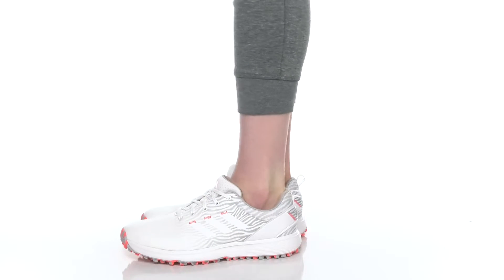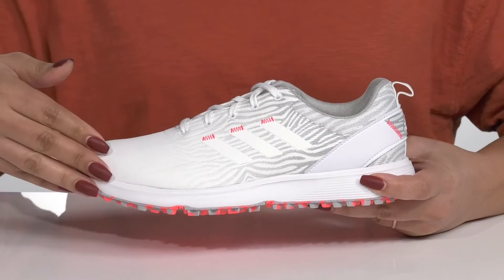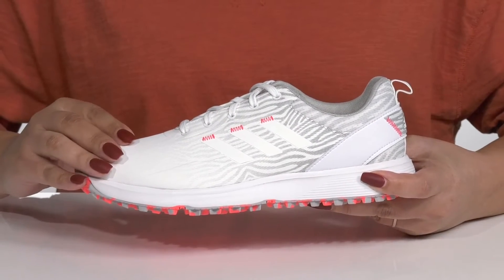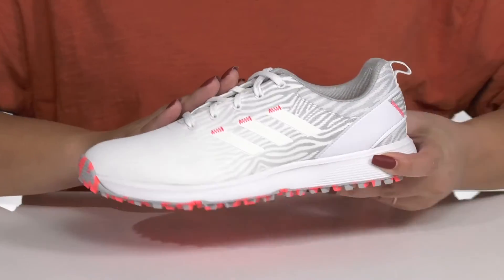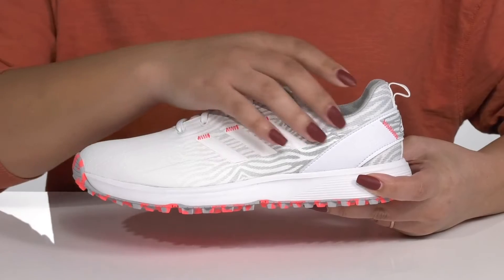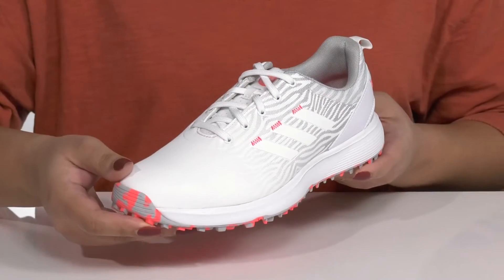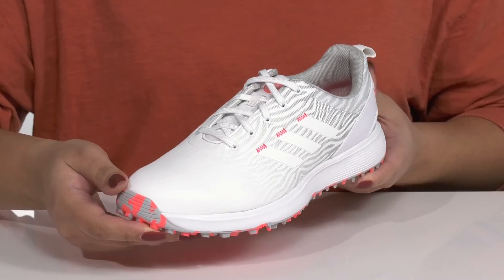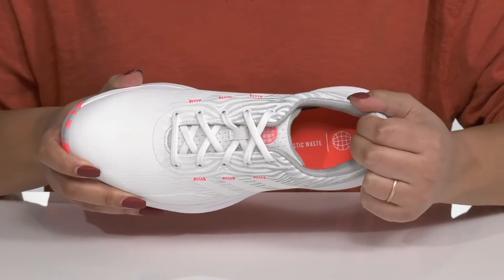adidas Golf S2G SL SKU: 9590542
Enjoy a game of weekend golf with adidas&reg; Golf S2G SL footwear.
Lace-up style closure.
Pull tab on collar.
Adidas&reg; logo on heel counter.
Synthetic outsole.
Imported.